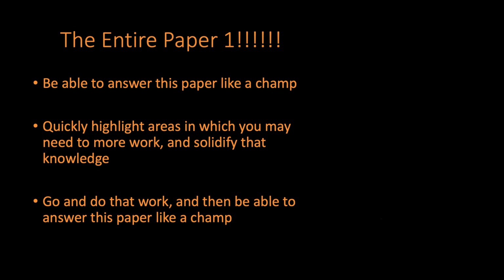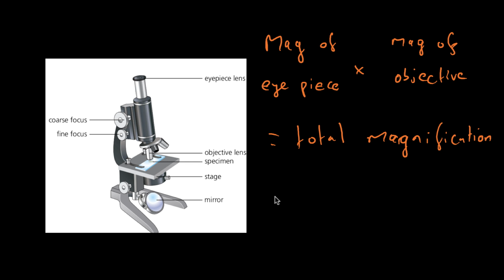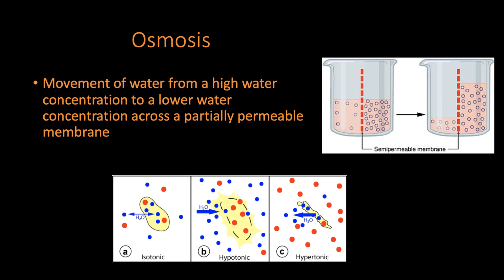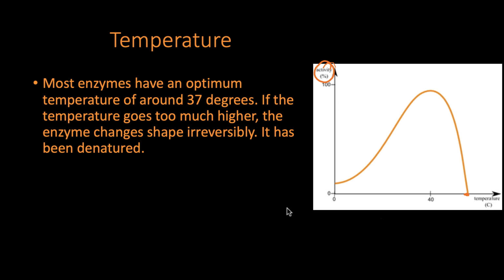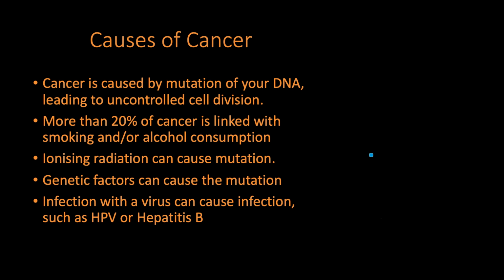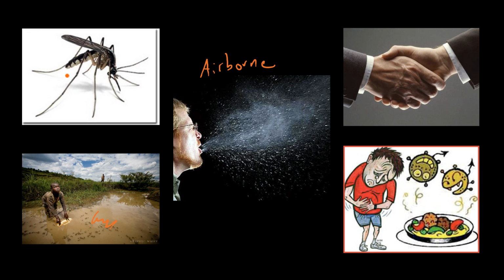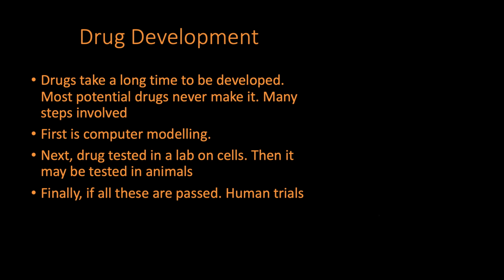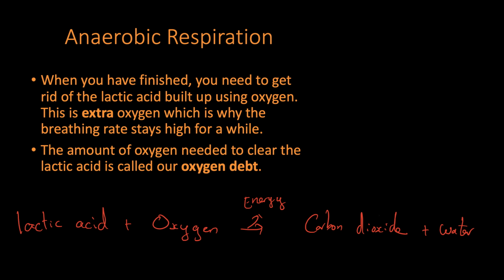FULL PAPER! All Biology Paper 1 Content - GCSE (9-1) AQA Biology / Science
This video contains everything you need to know for your biology paper 1. That is a lot of stuff. And we cover all of it in just over an hour?!?!

Seriously though, please enjoy the video. Take your time and rewind sections so that you cover everything.